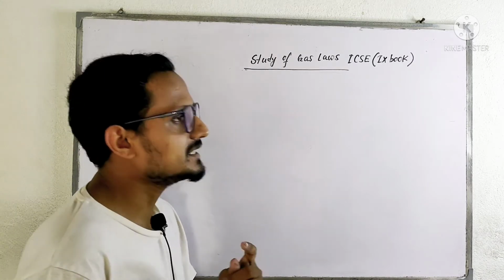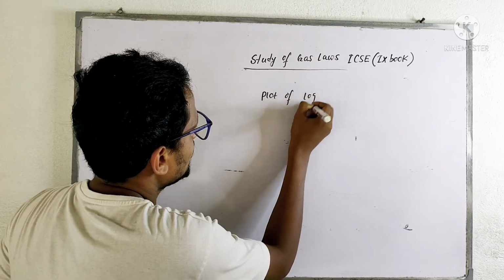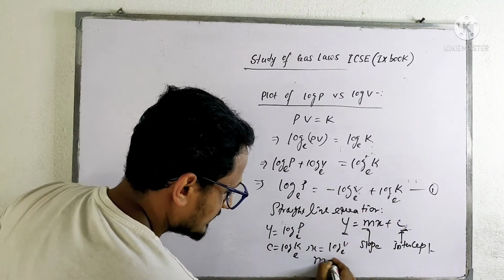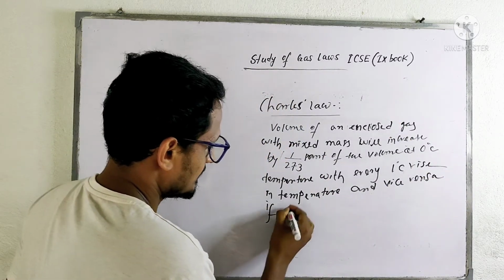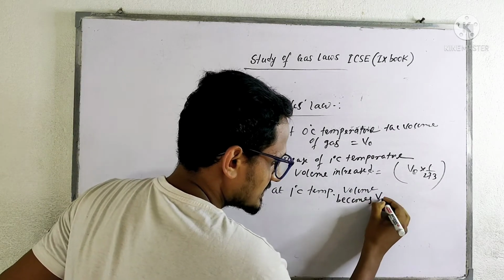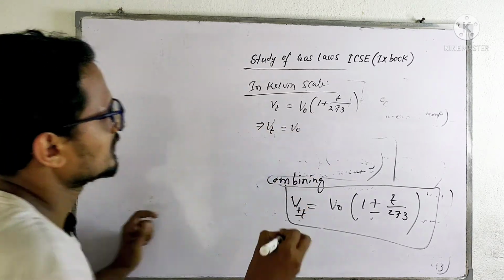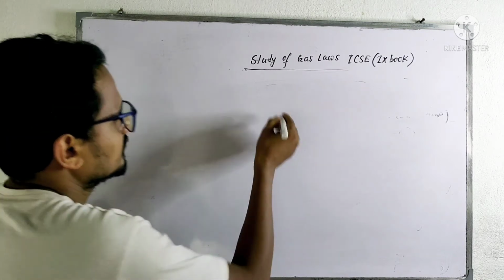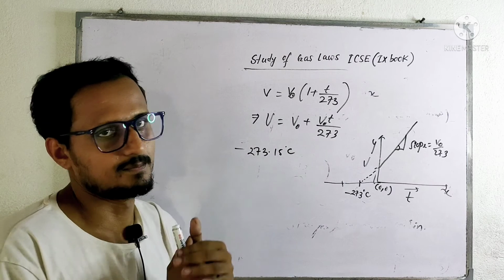Study of gas laws 2 |Class IX ICSE book | proChem Academy | Prodyut Mukherjee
Watch the new video of Study of Gas laws .

Graph of V vs P
Charles law
Absolute temperature
Graph of V vs T